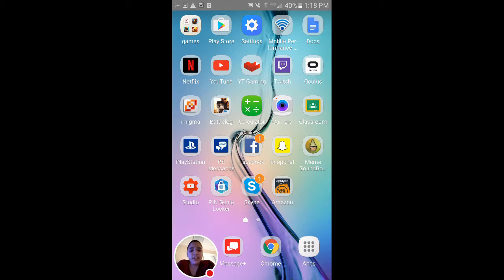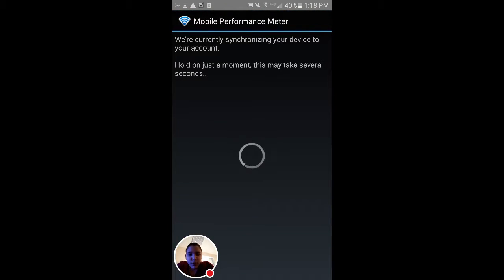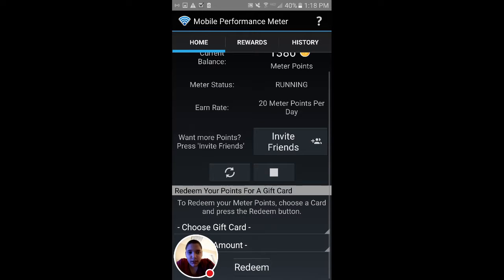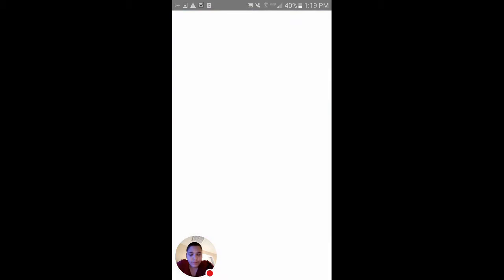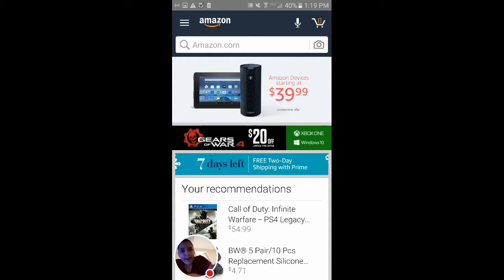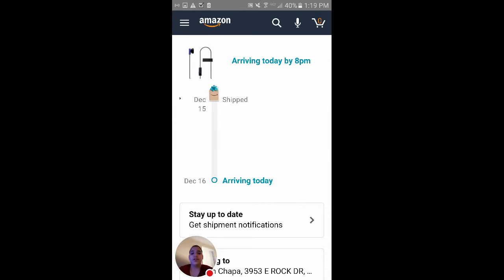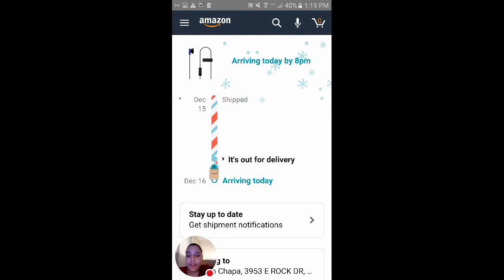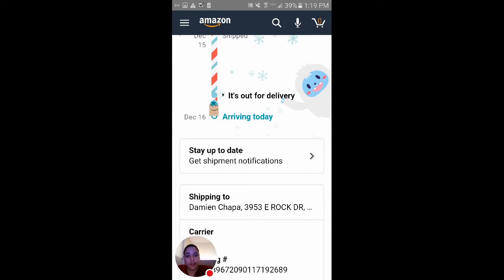Getting my mic on Amazon part 1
Watch me play Amazon Shopping!